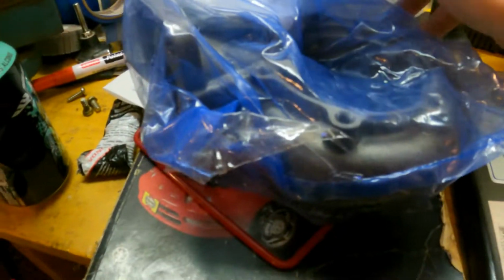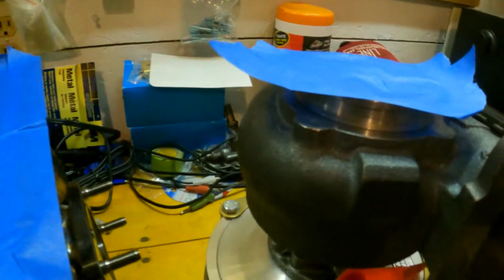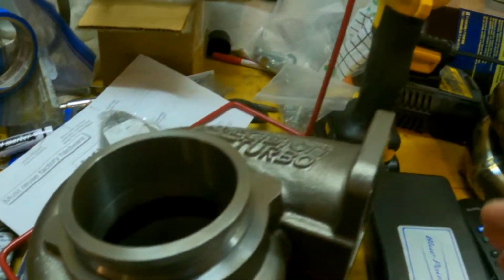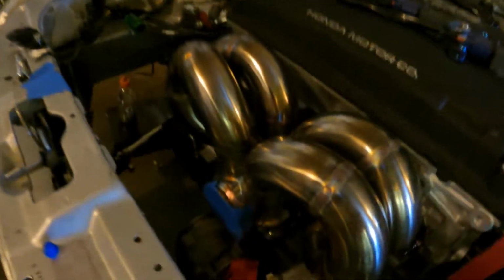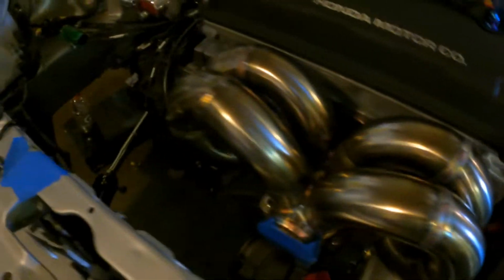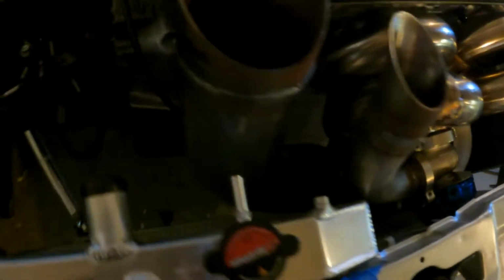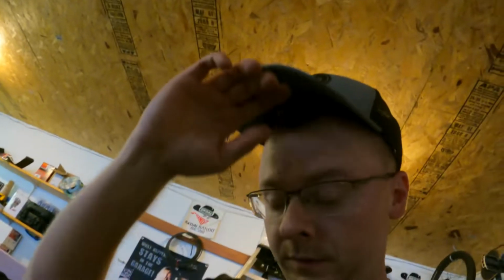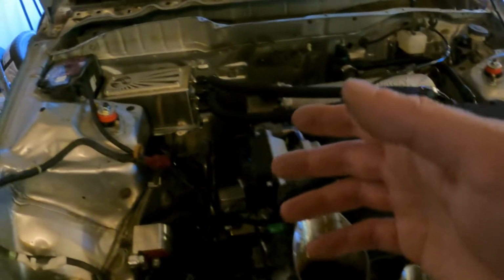Parts Finally Arrived! Civic Updates!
Swapping Turbine Housings on the 6266. Up Pipe Love.